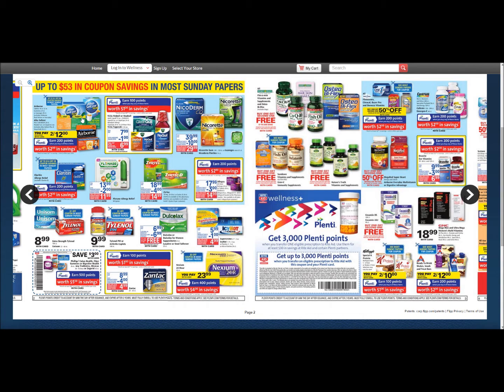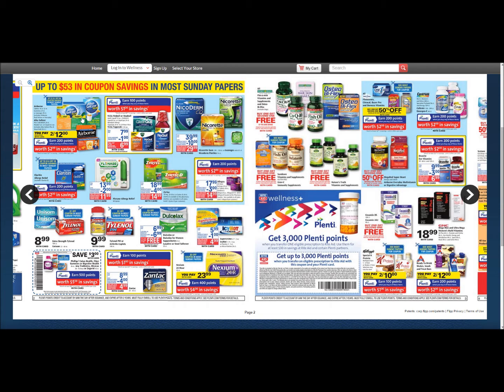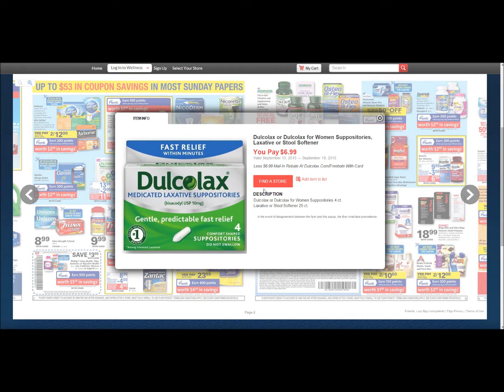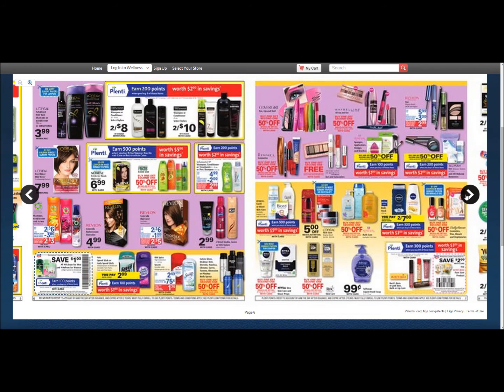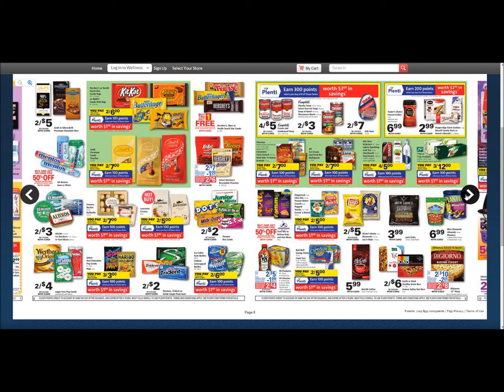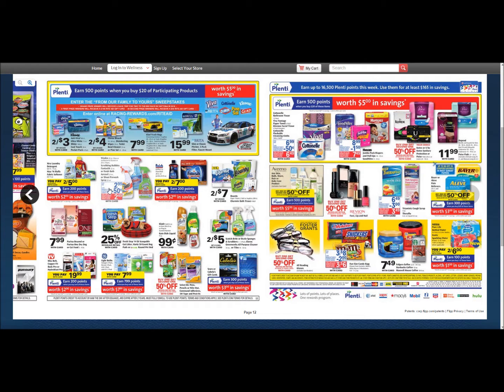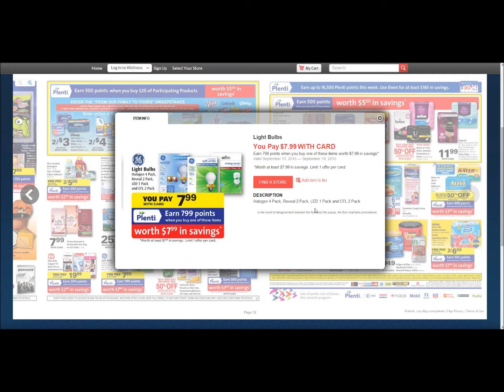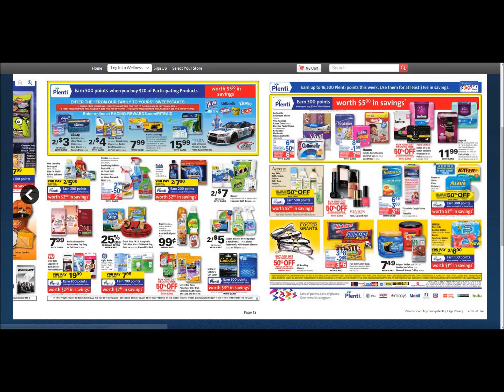FREEBIES RITE AID 13-19 SEP 2015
I'm on Facebook, just search sargent cannaboid